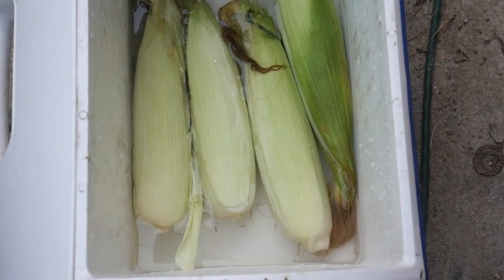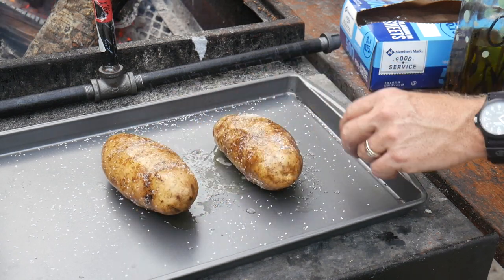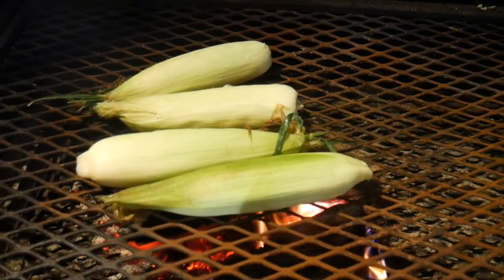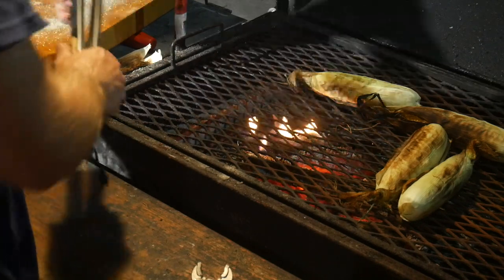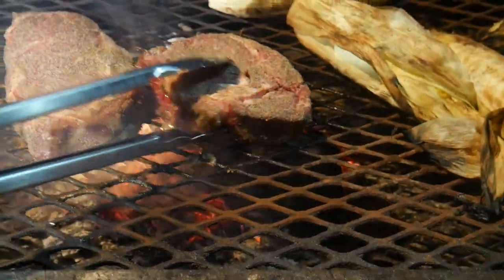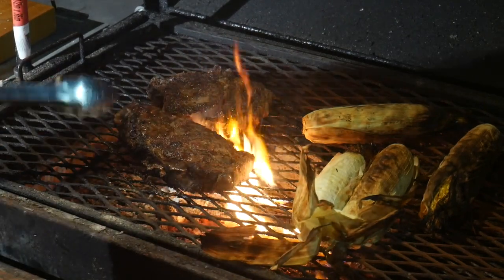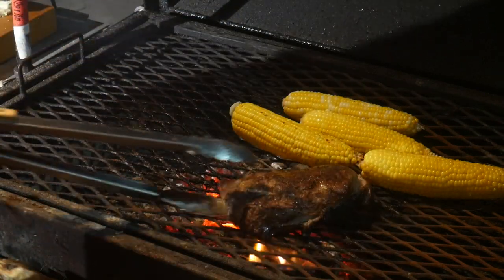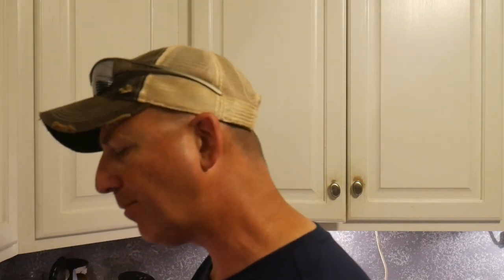Grilled Rib Eye steaks and fresh corn on the cob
Come along as I grill some great looking steaks and corn on the cob over red oak coals.  All done on my BQ Grills grill.

Artist : Otis McDonald
Title : Not For Nothing
Genre : Hip Hop & Rap
Mood : Funky